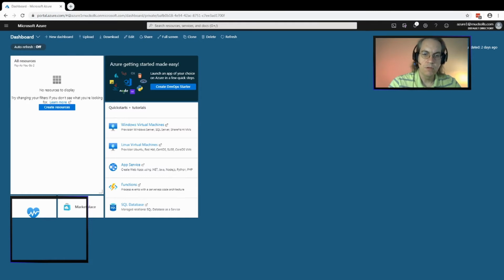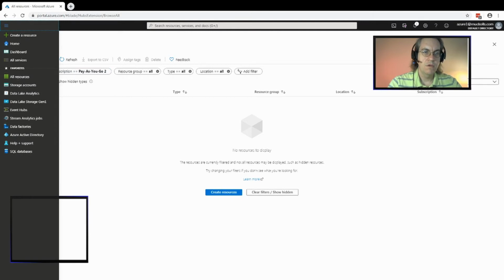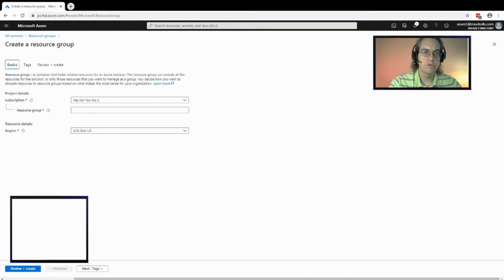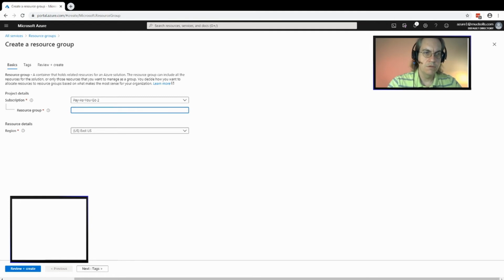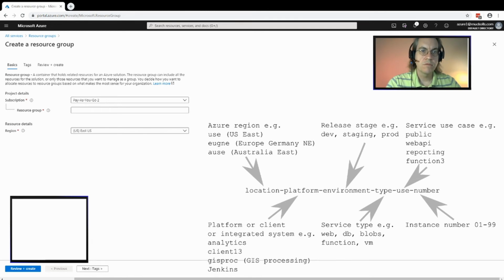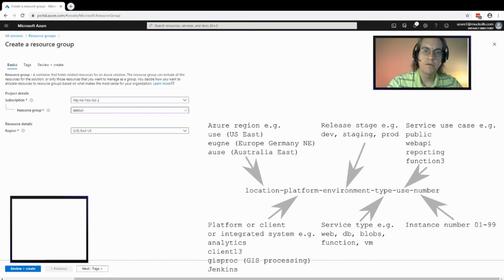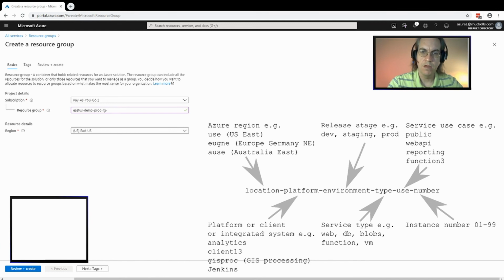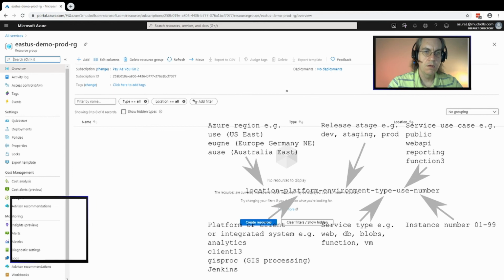How To Create Azure Resource Groups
In this video, you'll see how to create a new resource group in Azure. Every other service in Azure requires a resource group, so it's the first service you should create. You'll learn the naming convention I use to generate readable names for Azure services. Readable names make identifying services easier.
This is the first video in the Setting Up Azure Resources series.